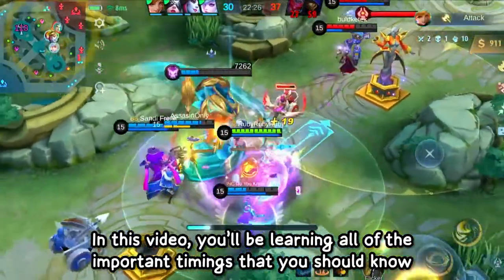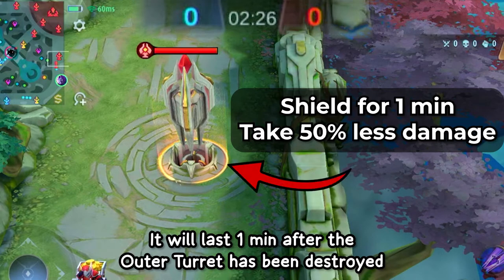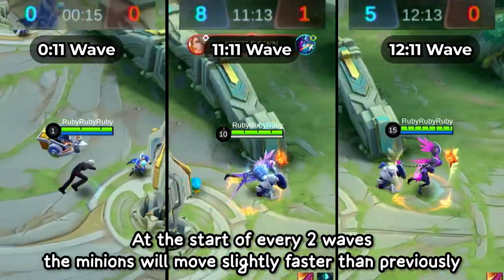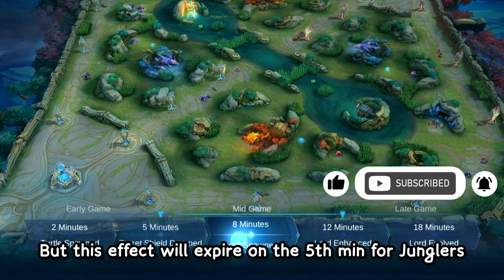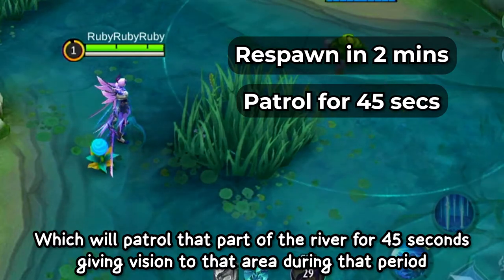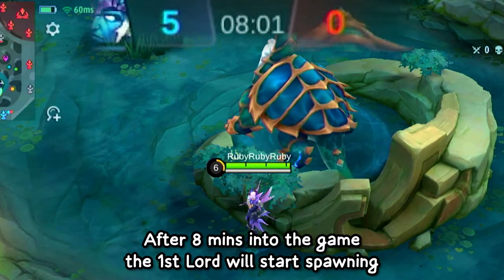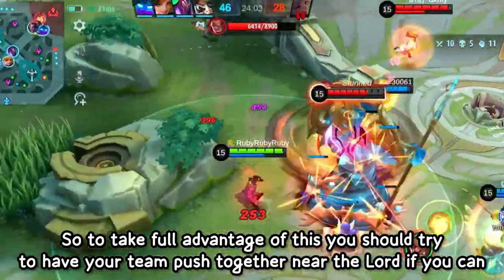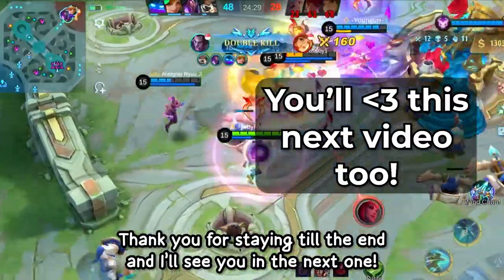PERFECT Your Rotations with this Guide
In this video, you will learn the IMPORTANT Timers in Mobile Legends that you must absolutely know so you can plan rotations better and increase your chances of winning your MLBB ranked games!

MLBB IGN: RubyRubyRuby
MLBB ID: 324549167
MLBB Group ID: 4510841